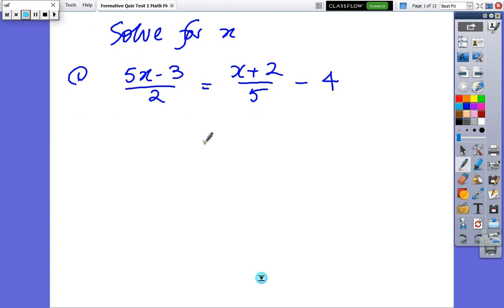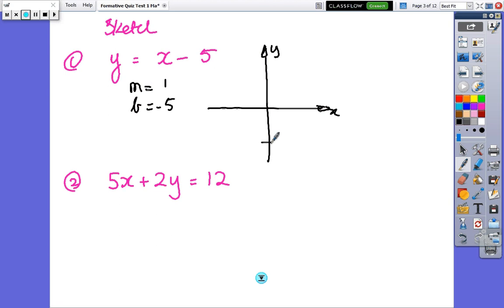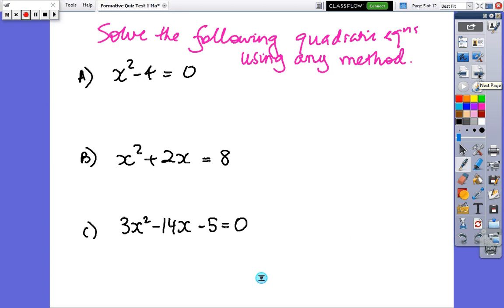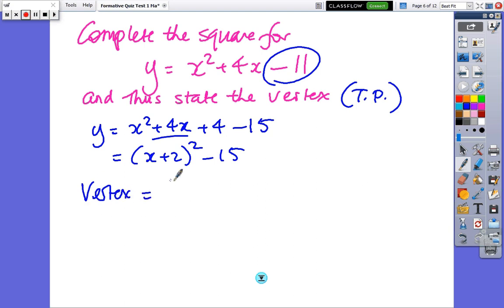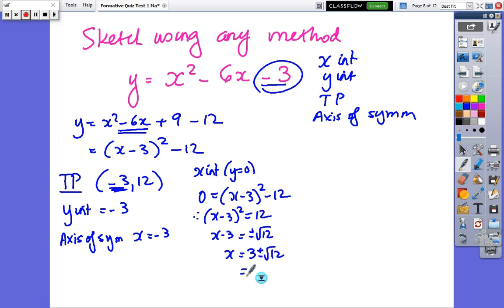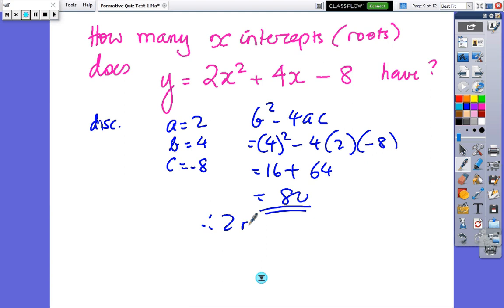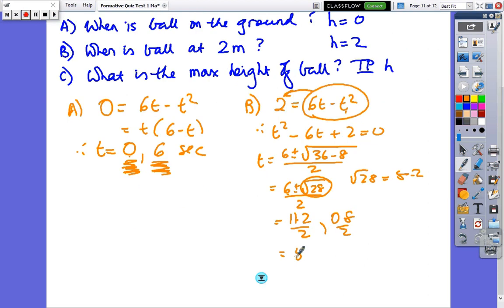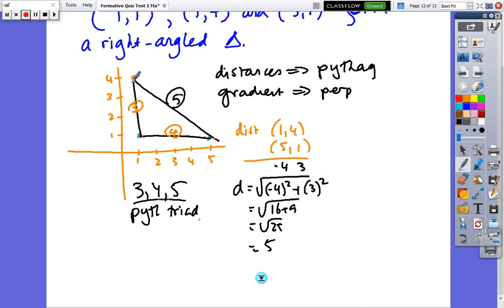Formative Quiz Spec Methods and Math Methods Test 1